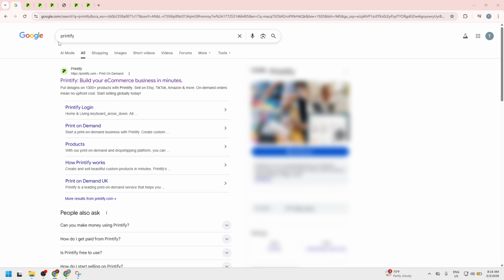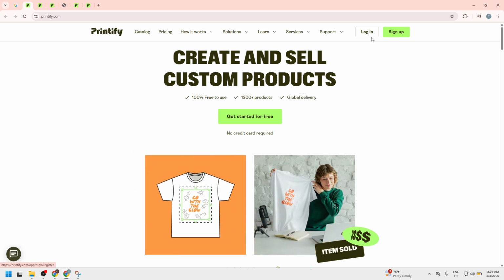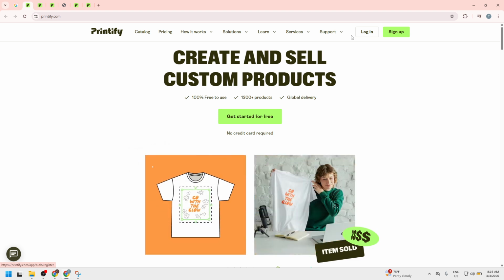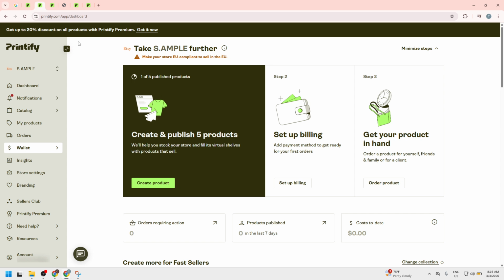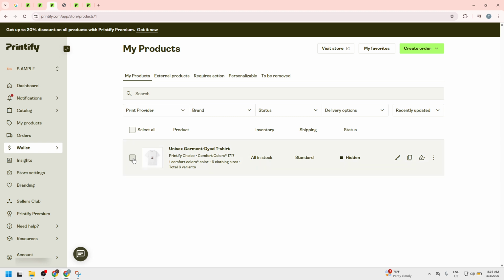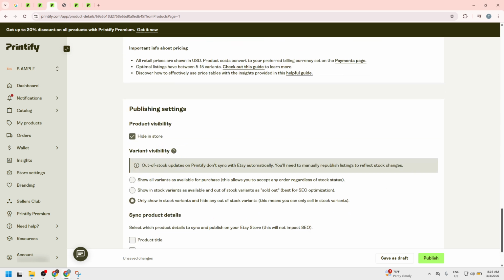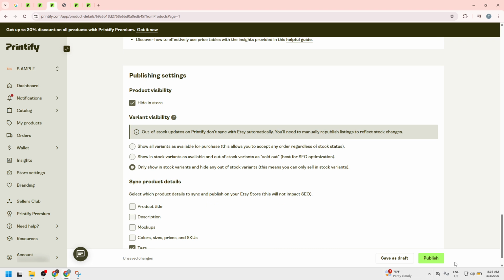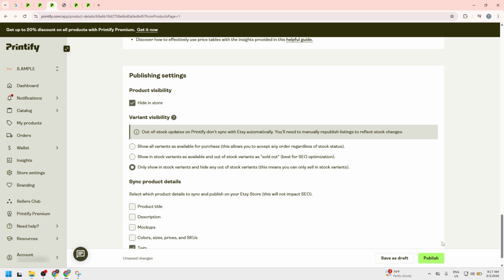How to Publish Product in Printify [2026 Full Guide]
How to Publish Product in Printify

In this video, we show you exactly how to publish product in Printify to ensure your designs are correctly synced and visible on your connected e-commerce store. Mastering this specific tool improves workflow and serves as the final critical step in moving your creations from the design phase to active sales.

We utilize the product management dashboard and store synchronization settings to push listings to your external storefront. Understanding the utility of the publishing process is essential for maintaining project quality, as it involves verifying product details, descriptions, and pricing structures to ensure a professional presentation for your customers.

Technical Specs:
Software: Printify; Feature: Dashboard.